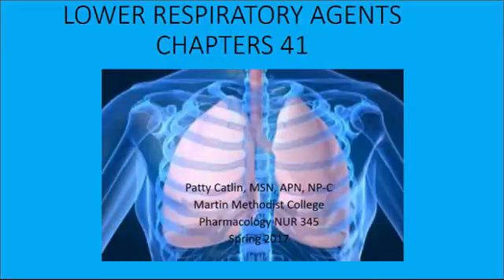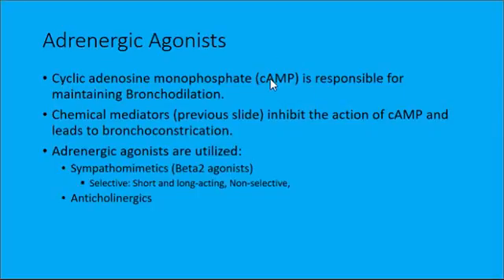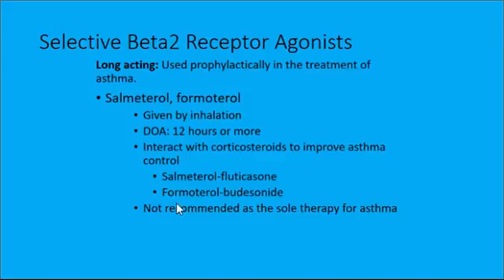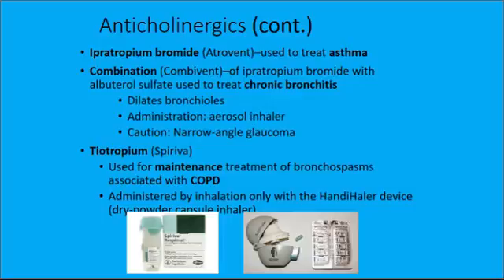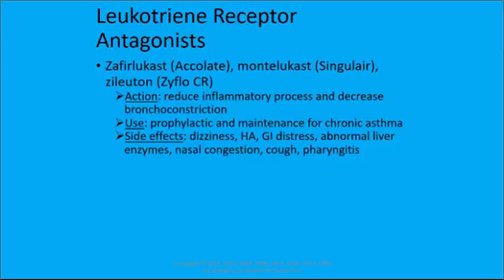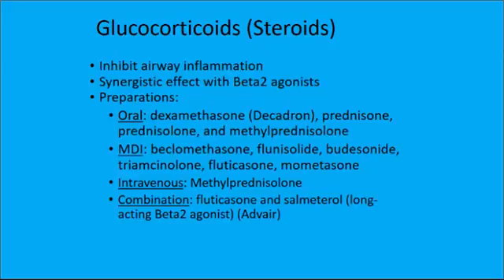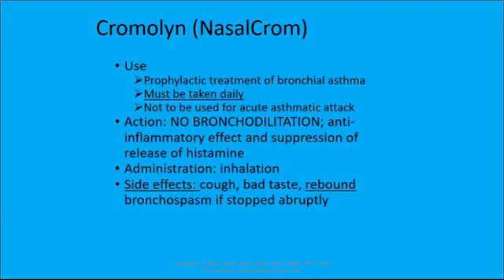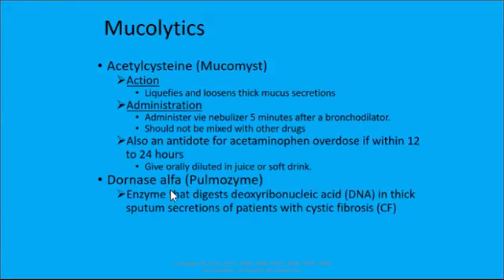NUR 345 Ch 41 recorded